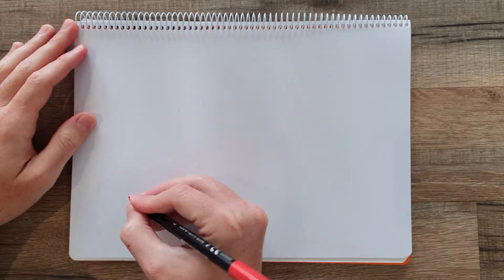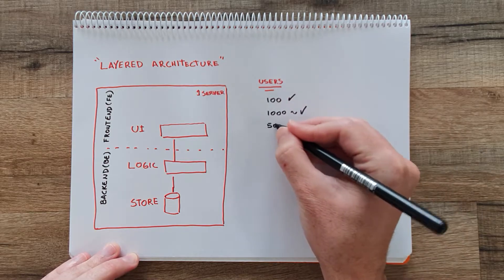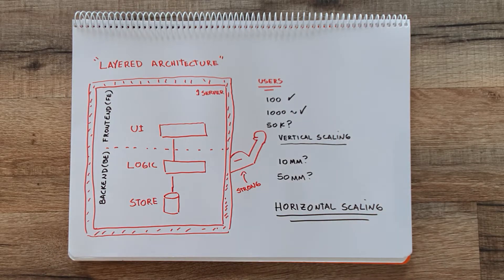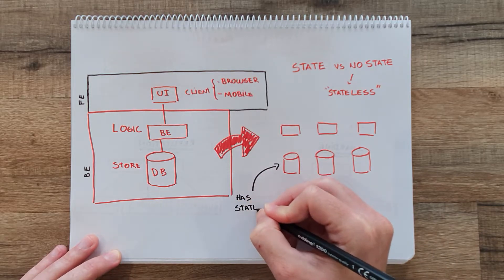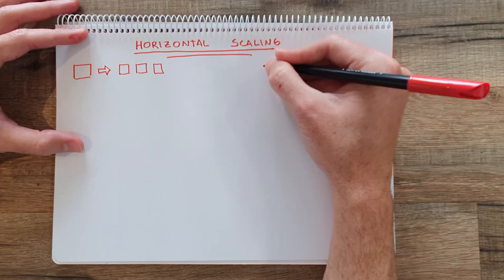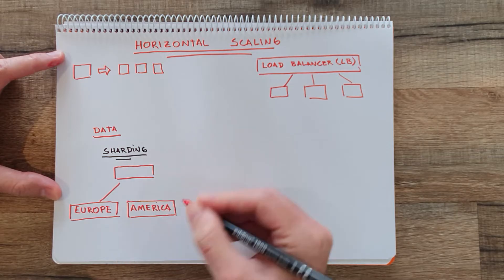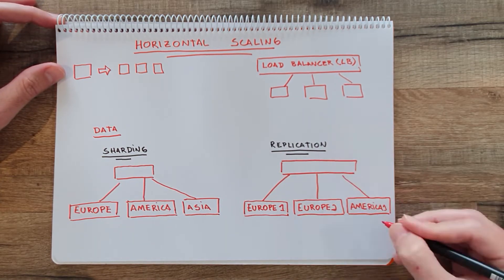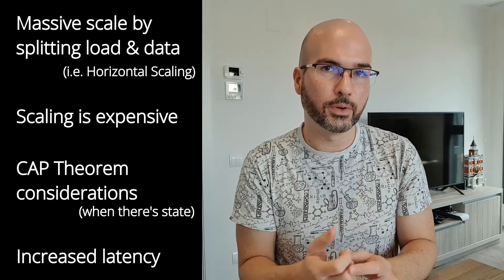Scaling Distributed Systems - Software Architecture Introduction (part 2)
Software Architecture Introduction Course covering scalability basics like horizontal scaling vs vertical scaling, CAP theorem and more.

In this second video of the Software Architecture Introduction series, I cover scalability basics and important considerations you need to take into account when scaling distributed systems, like Horizontal Scaling, Vertical Scaling and the CAP theorem. You will learn how to split the load in stateless and stateful services, load balancing, sharding strategies and replication. I also introduce some topics like consistent hashing and other relevant topics. For more topics regarding Software Architecture and Design checkout the playlist

🔖 Some resources used as reference for this and the other videos in the series:

Incentivized:
- Building Evolutionary Architectures
- Cracking the Coding Interview
- Building Microservices: Designing Fine-Grained Systems
- Risk Driven Architecture
- Microservices Patterns